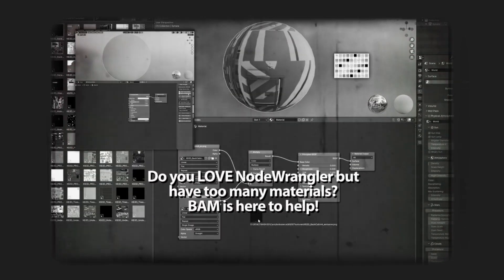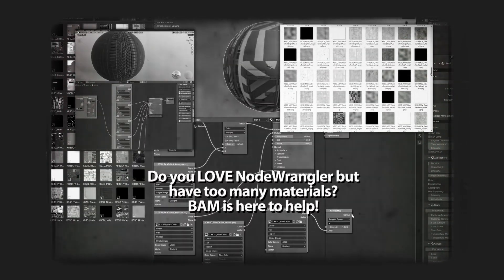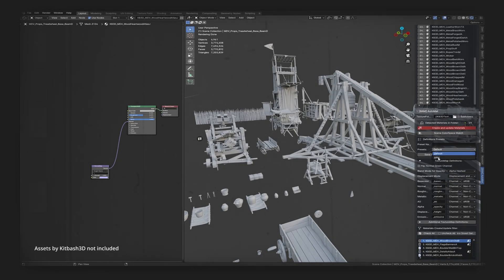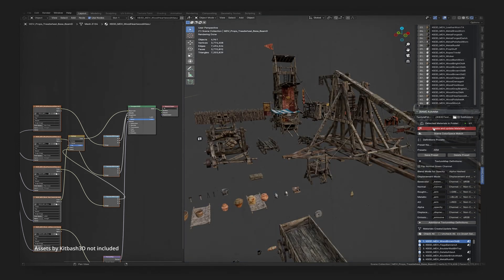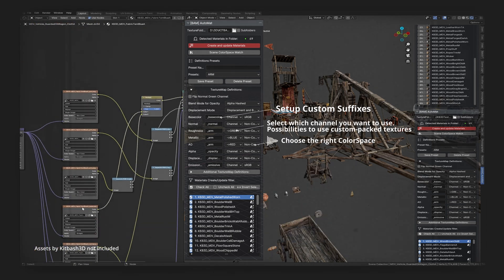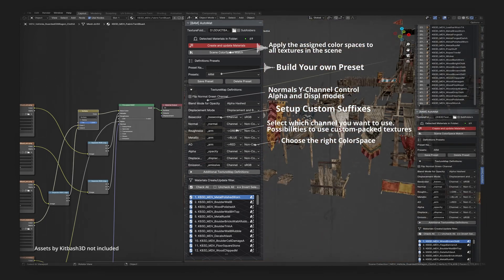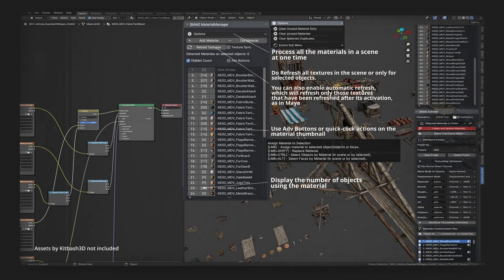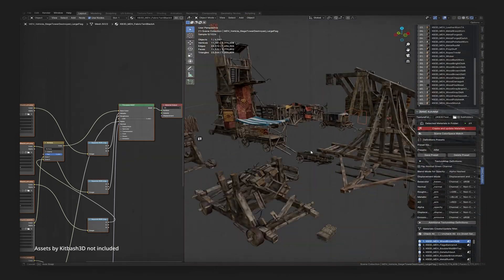BAM Blender Addon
BAM - Blender AutoMat universal instrument for batch installing/updating materials in Blender.
Install hundreds of materials from your texture library in 1 click and manage them with the easy-to-use Material Manager.

You can download the BAM Addon for free on my Artstation:
Blender Marketplace Dev Fund = 100%

0:00 Video Opening
0:20 BAM Introduction
0:33 Create Materials From textures folder
0:40 Filter what materials to create
0:45 Texture Channels, Custom Suffixes, ColorSpaces Support
0:57 Make your Presets
0:59 Apply ColorSpaces Rules for all scene textures
1:05 Material Manager
1:25 Thanks

Big Thanks to:
Music from Uppbeat (free for Creators!)